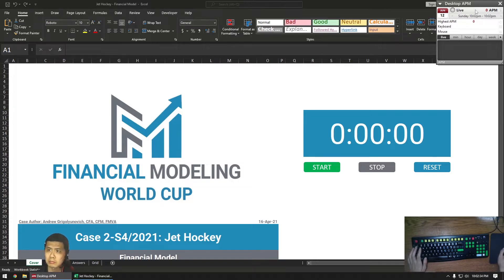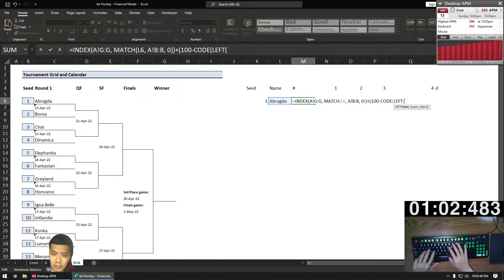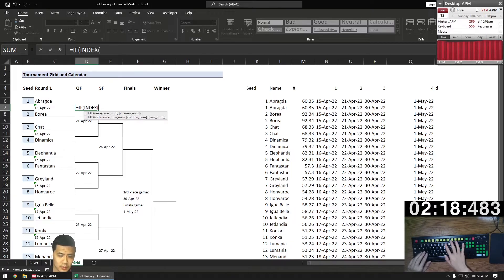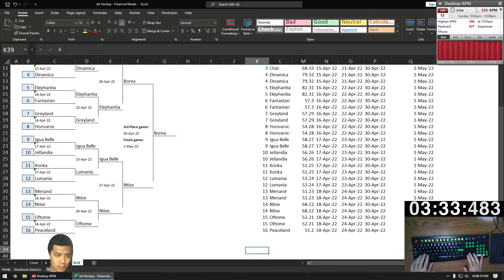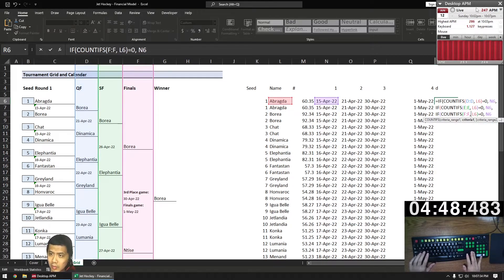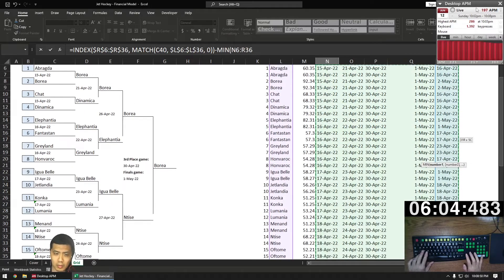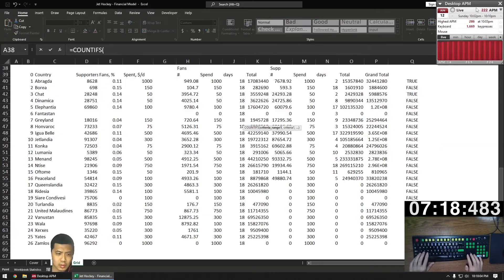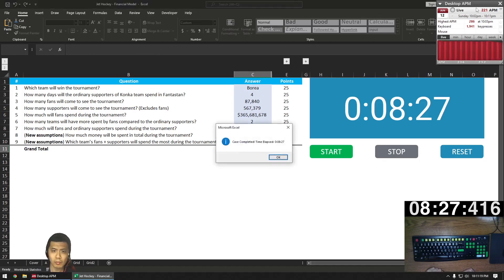Microsoft Excel Speedrun, No Mouse WORLD RECORD - FMWC 2021 Season 4-2 8:27, 300 PTS, 286 Peak APM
SOLVED with no mouse: @msexcelesports (FMWC) 2021 Season, Stage 4, Case 2 ("Jet Hockey")

Par Time: 36:00 (Defined as Case Pts / Stage Pts * Stage Time)
Actual Time: 8:27

Chapters:
00:00 Start
00:42 Table 1 (Tournament Results)
03:46 Table 2 (Money Spent)
06:33 Fill in answers